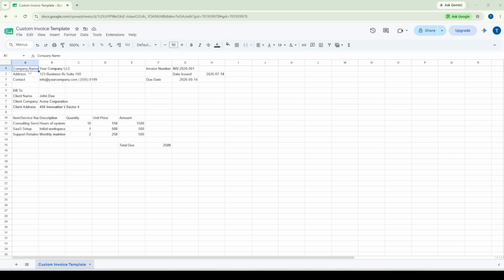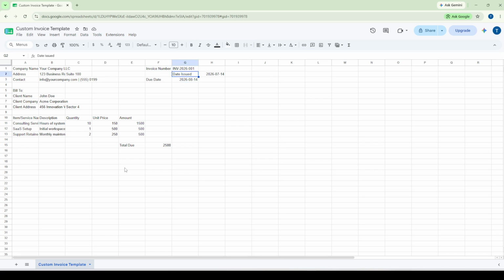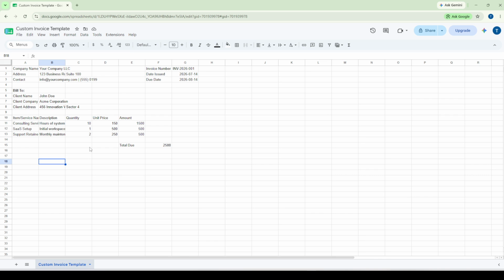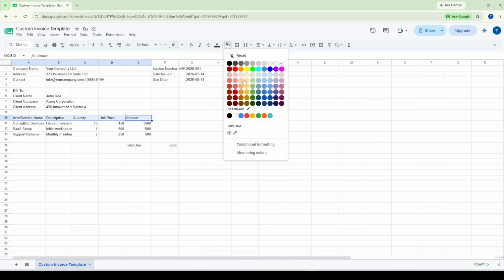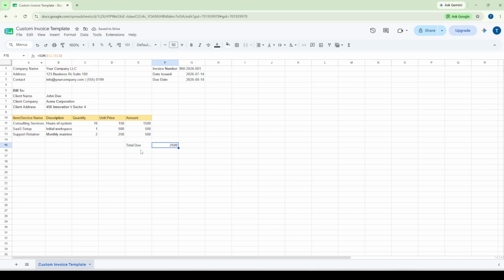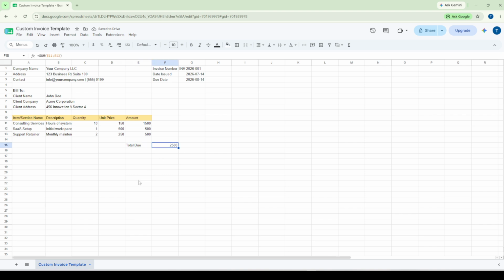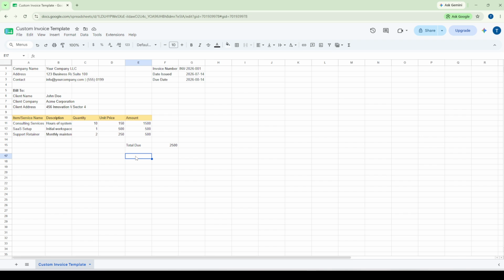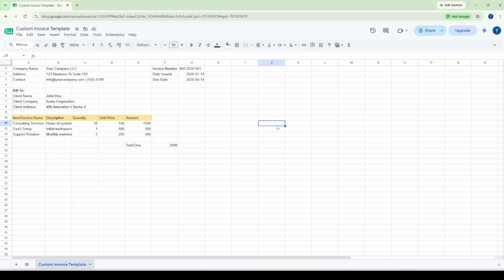Create An Invoice In Google Sheets [Verified]